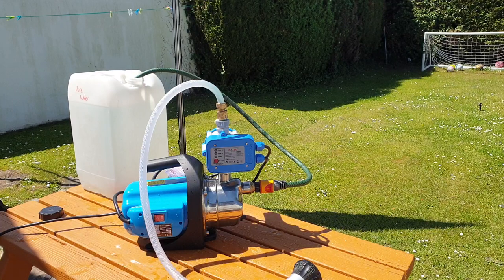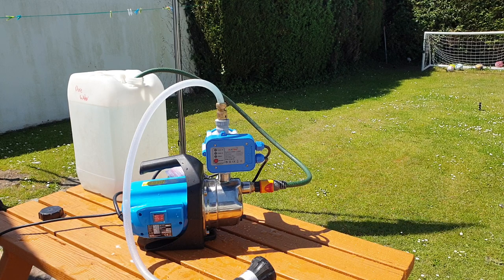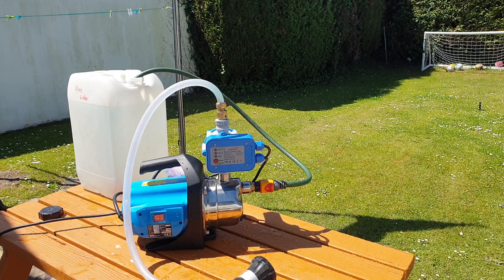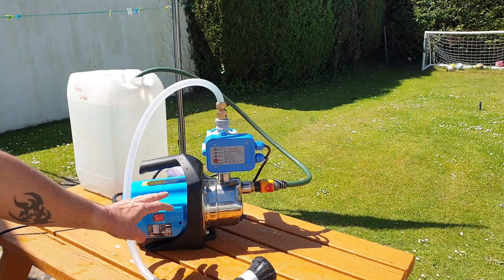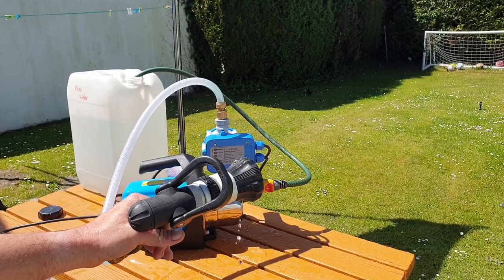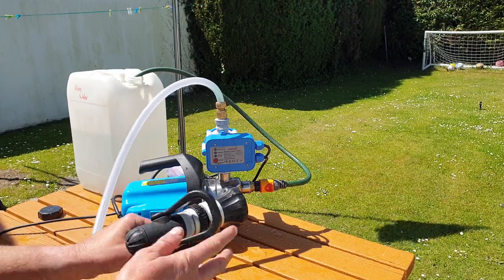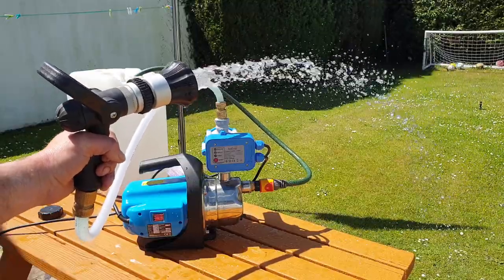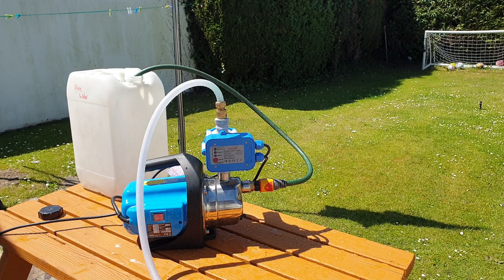Clarke SPE1200SS Pump & Flow Switch Operation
A very good afternoon.

Here is a talk through video of my recently purchased Clarke SPE1200SS 220v water pump with the Katsu flow control switch that I fitted to it.

A very simple installation and this will prevent excess water usage or blowing off hose fittings from the pump once the demand for water has been stopped.

Components used below as follows

1 inch to hoselock adapter
GARDENA Tap Connector 33.3 mm (G 1 Inch): Connection for threaded taps, waterproof hose connection, easy to use, packaged (18202-20)

1 inch to 3/4 inch adapter
GARDENA Adapter Threaded adapter for connecting female threads (G 1") to male thread (G 3/4") for watering system (5305-20)

Clarke SPE1200SS water pump
CLARKE ELECTRIC WATER PUMP 1 230V 61 LITRE/MIN by Clarke International

Water pump pressure control switch 1 inch
LANTRO JS 220V Water Pump Automatic Pressure Control Electronic Switch, 50/60hz Self-priming Water Pump Switch Shortage Protection Water Pump for Jet Pump Garden Pump

10 amp 3 pin 220v connector
S.M.J RC3PBC. 10 Amp 3 Pin Plug & Socket - Black